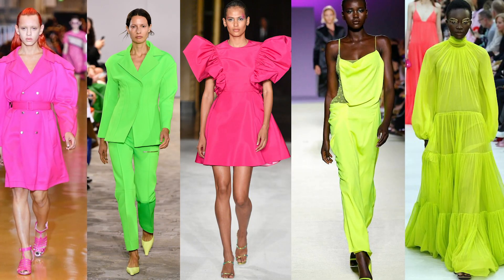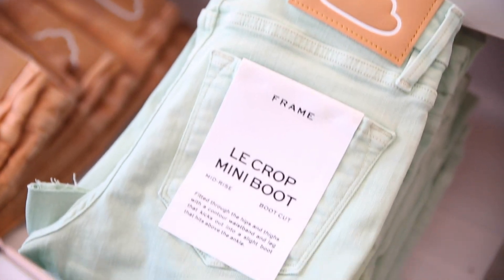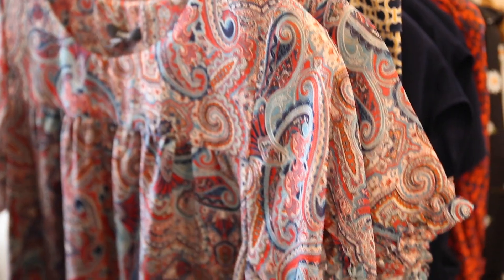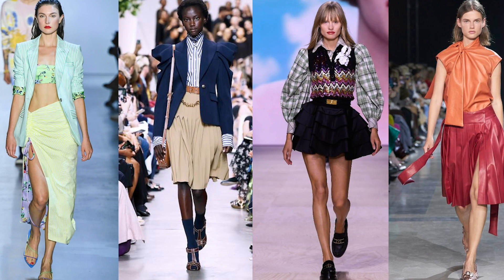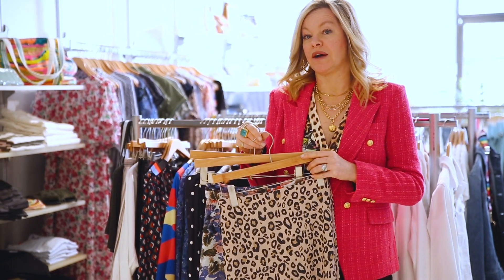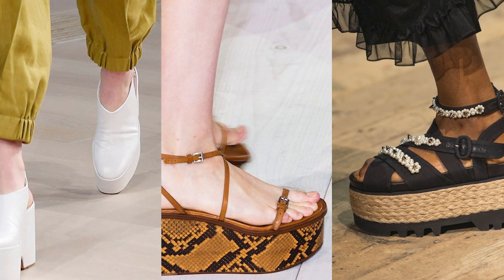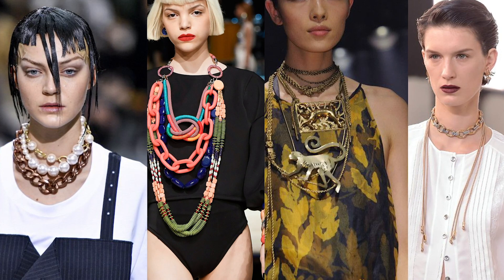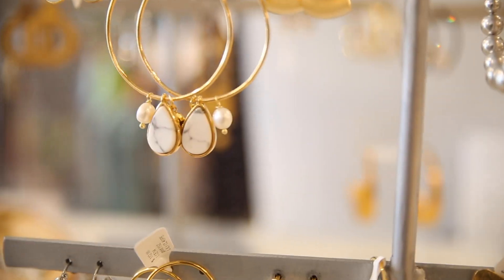Spring Trends - Runway to Willow St. in 2020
The Willow Gals are breaking down Spring Trends for 2020 in our latest video.